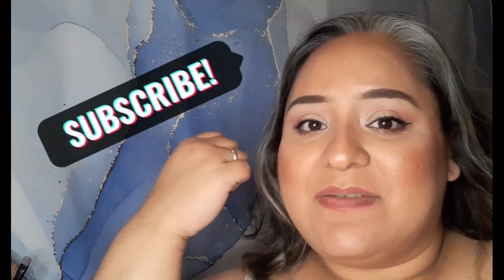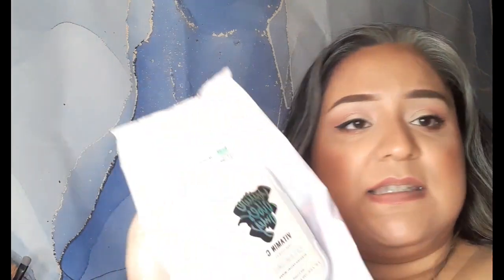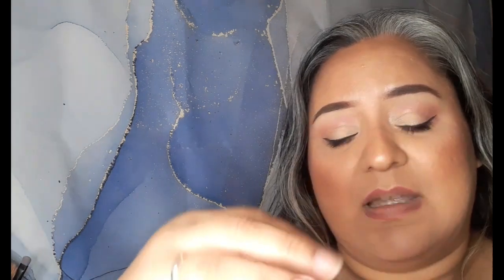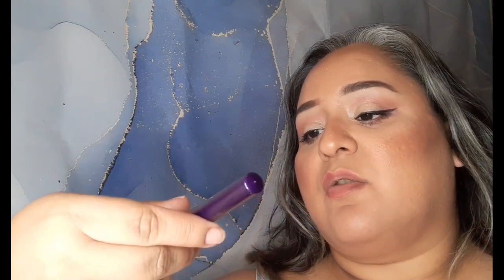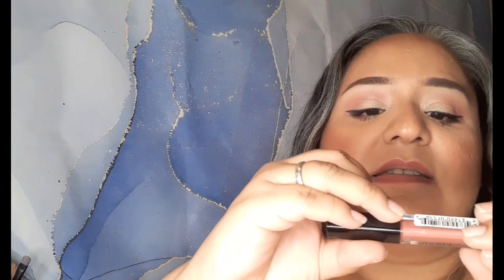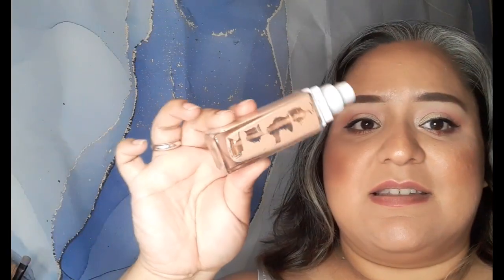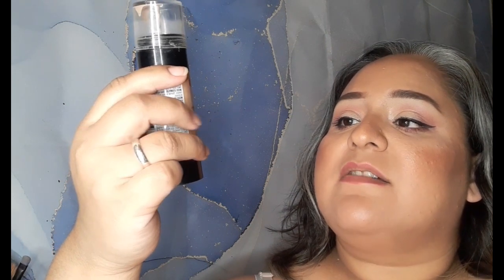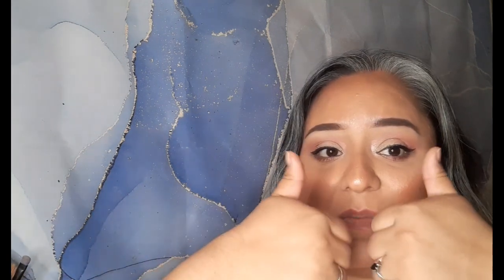Trash Talk | Makeup Empties Review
Items reviewed:
Equate Beauty Makeup Remover Cleansing Towelettes
Positive Vibes Only Cleansing Wipes
Aveeno Daily Moisturizing Facial Cleanser
Wet n Wild MegaVolume Mascara
L.A. Colors Graphix Eyeliner - Purple
Wet n Wild Liquid Catsuit Megalast Matte Liquid Lipstick - Berry Recognize
Smashbox Always On Liquid Lipstick - Driver's Seat
Maybelline New York 24h Foundation - 130 Buff Beige
L'Oreal Paris Infallible Total Cover Foundation - 309
Revlon Photo Ready InstaFilter Foundation - 210 Sand Beige